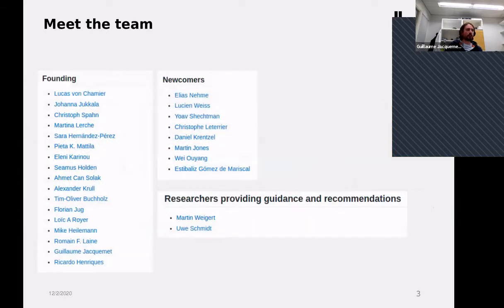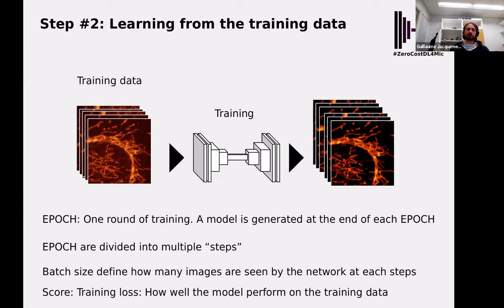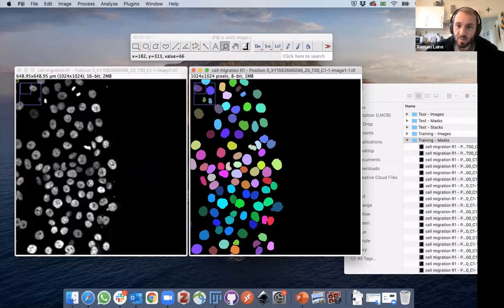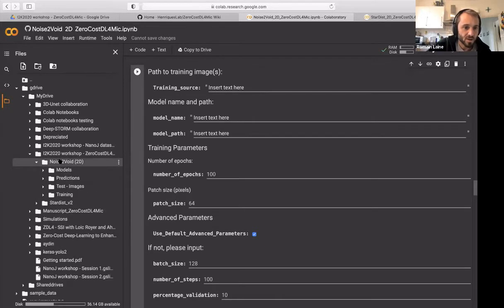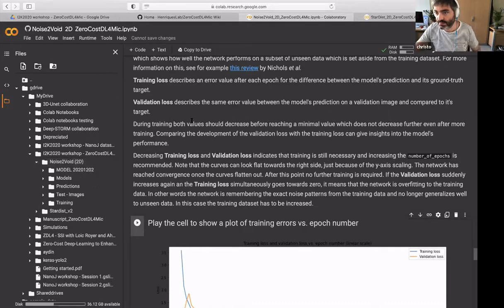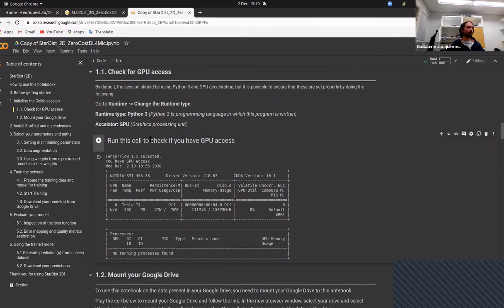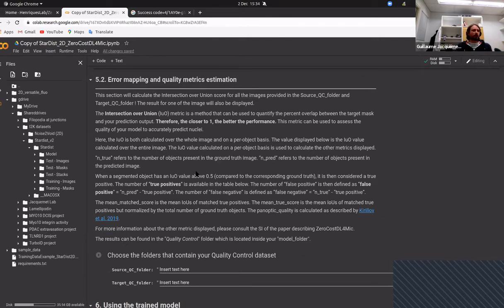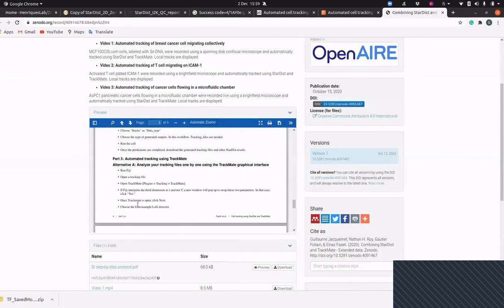I2K 2020 tutorial: Deep learning assisted image analysis using ZeroCostDL4Mic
Guillaume Jacquemet, Romain Laine, Lucas von Chamier, Ricardo Henriques

Deep learning assisted image analysis using ZeroCostDL4Mic